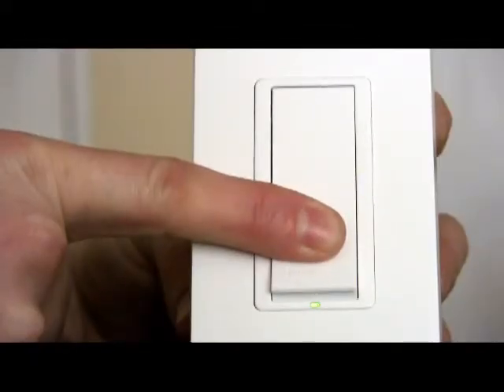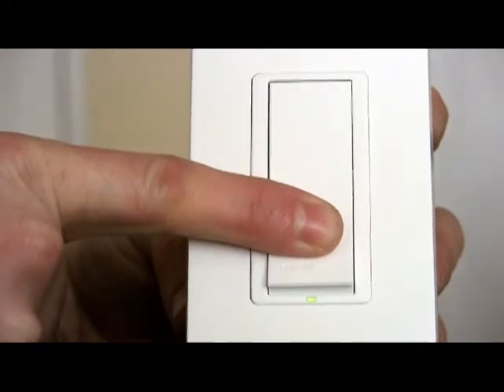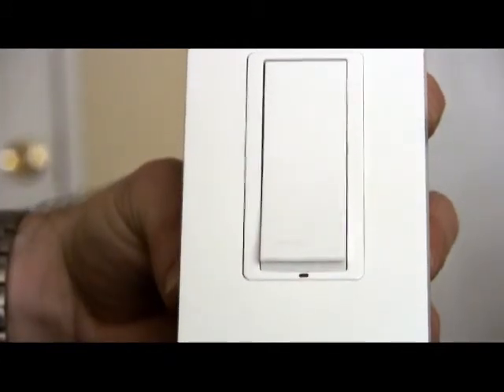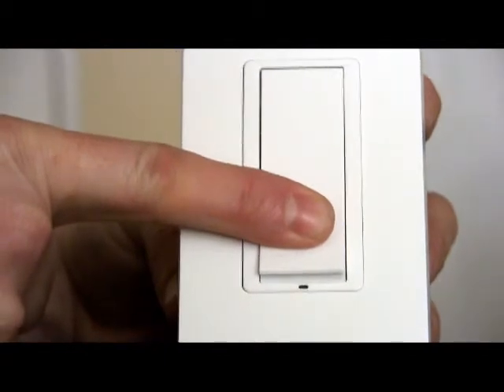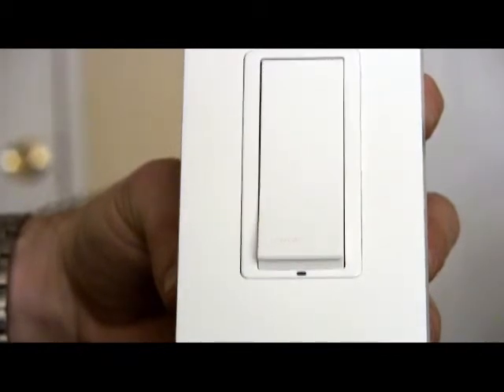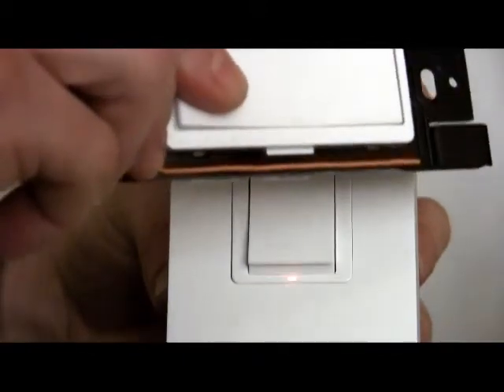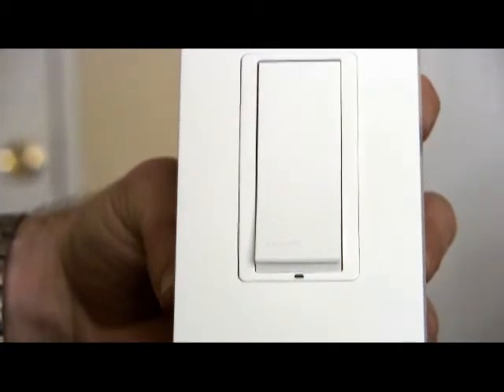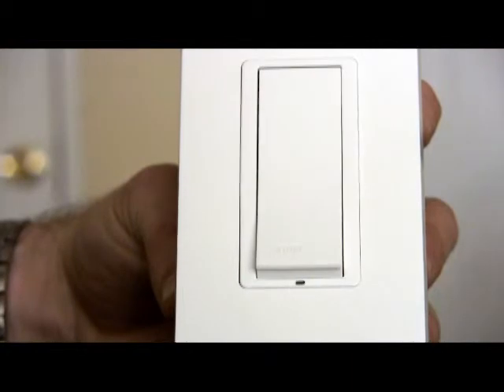How to program the Levnet RF